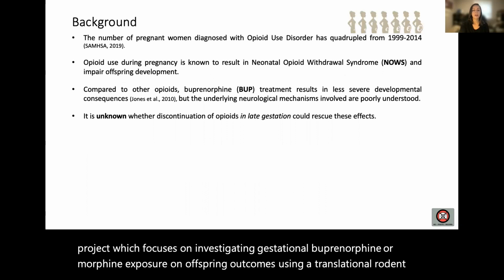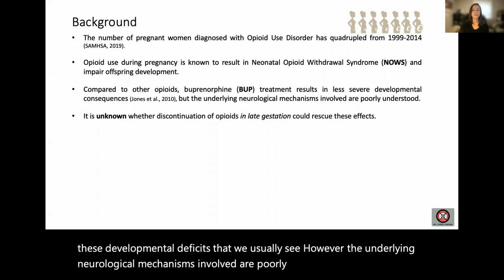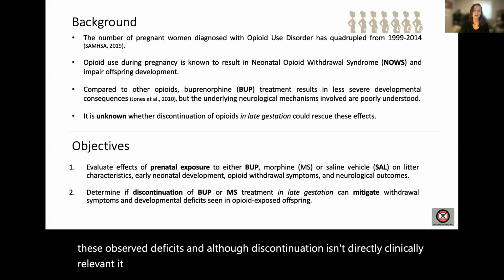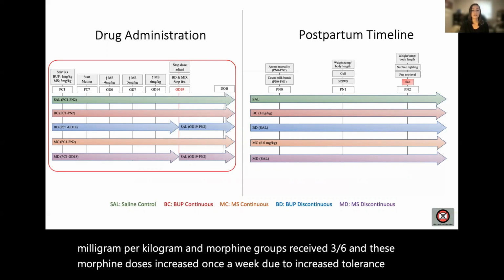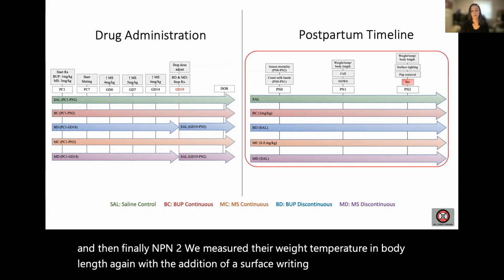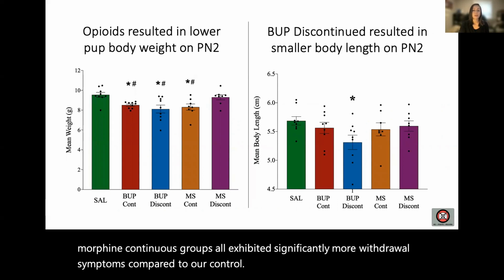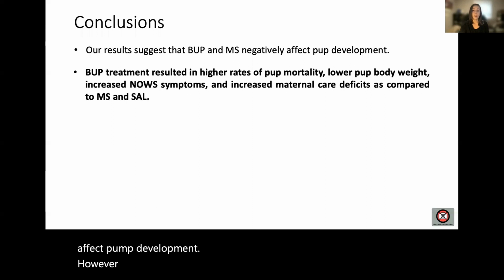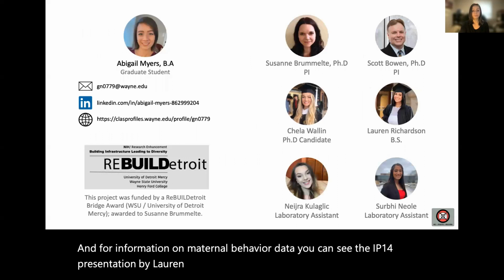Abigail Myers - ISDP 2021 Presentation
A translational rodent model of gestational buprenorphine or morphine exposure: Impact on offspring development